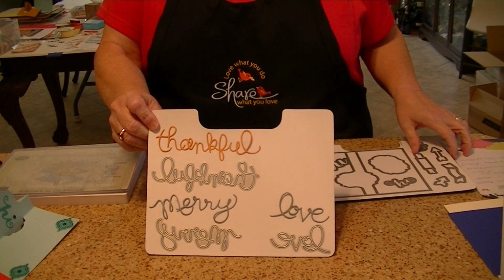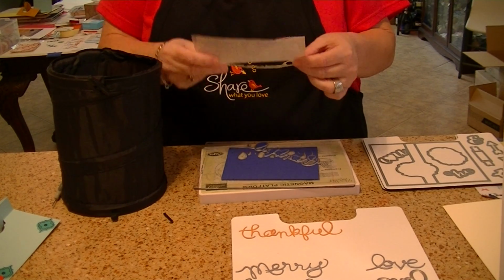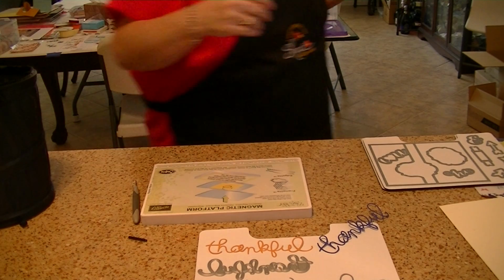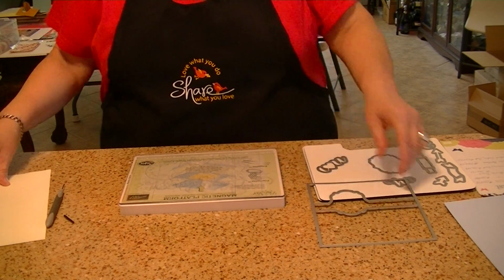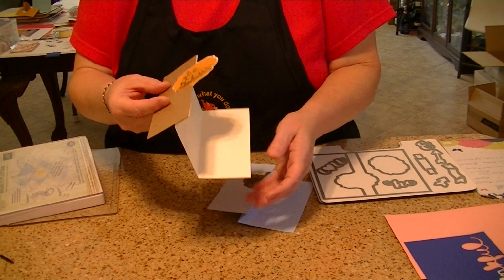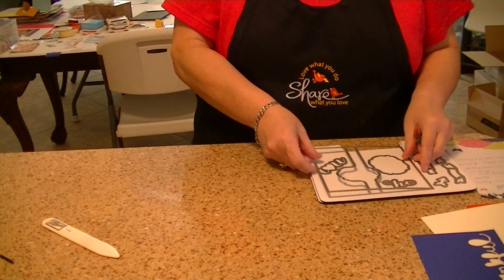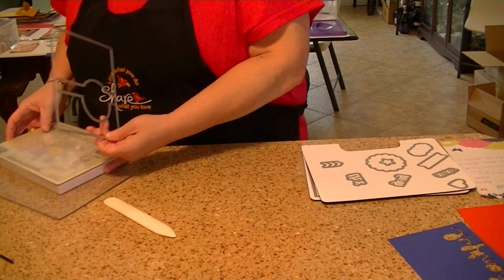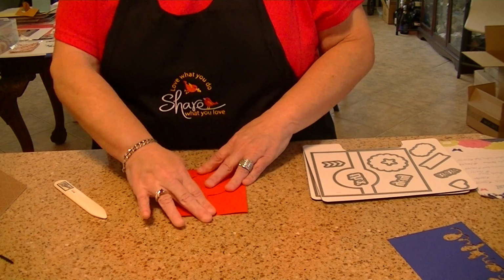Stampin' Up! Label, Circle, and Expressions Thinlits - How to Use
So excited to share with you the new Stampin' Up! Thinlits.  Video show you how to make the 2 different styles of card bases (regular & extra fold-over) along with some tricks on using the Expression Thinlits too.   My blog Thank you for viewing my video.